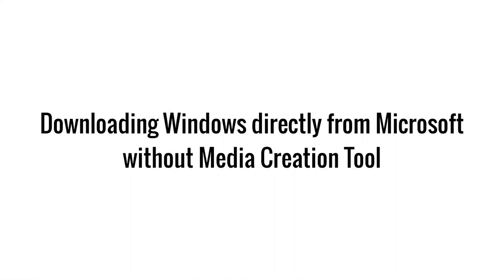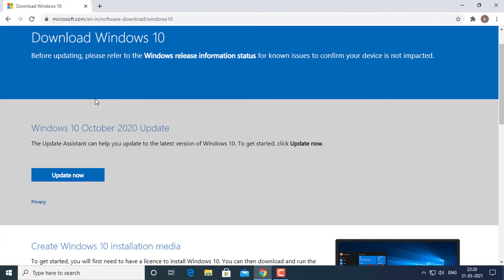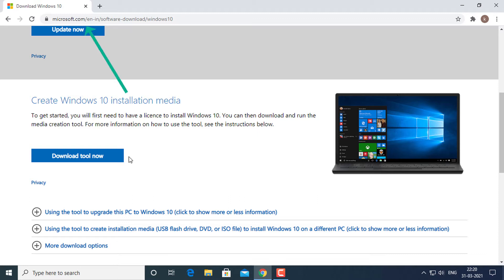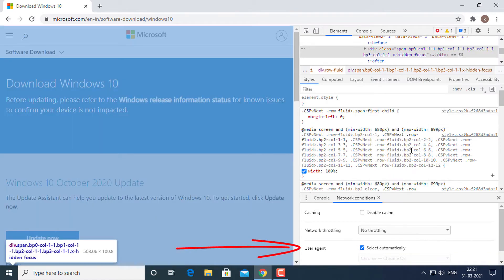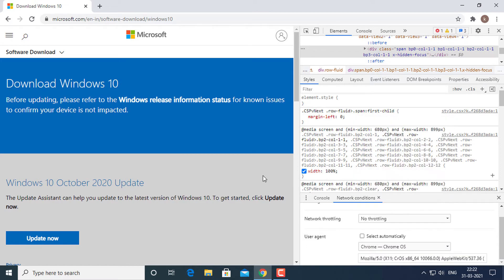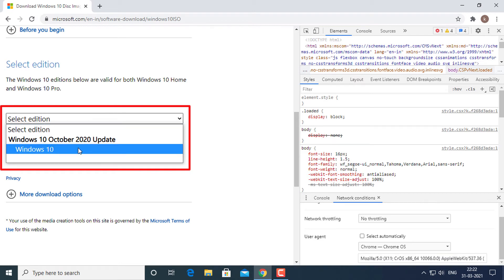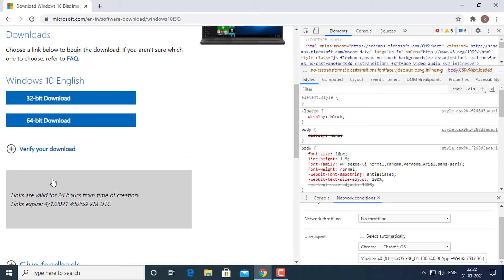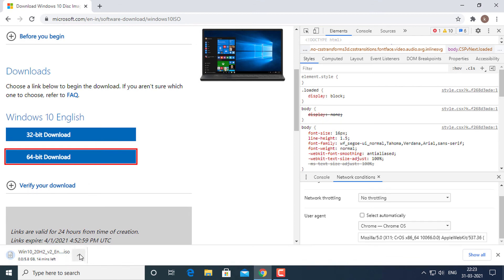How to download Windows 10 directly from Microsoft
Windows 10 ISO images are available for download for everyone. Microsoft makes the ISO files available so that the users can download and clean install/upgrade Windows without any issues. Microsoft provides multiple ways to download and install the latest version of Windows.
In this video, we will discuss "How to download Windows 10 directly from Microsoft" without Media Creation Tool.
How to Download Windows 10 ISO directly from Microsoft without Media Creation Tool
You can easily access any version of Windows 10 from Microsoft download link. The problem with this link is that if you open the link on a Windows 10 PC, it will automatically detect and force the user to download the media creation tool first. The media creation tool can download the ISO but it is not a very pleasant experience.
Let’s first understand the logic. Microsoft’s media creation tool is only for Windows. If you open the same page using another device like Android, macOS, etc., Microsoft will give you the download links. We can trick Microsoft into thinking that we are not using Windows. This can be done if we are using Google Chrome, Firefox or even Safari. We will only discuss how to do this in Chrome.
For Chrome, follow the instructions given in the Video.